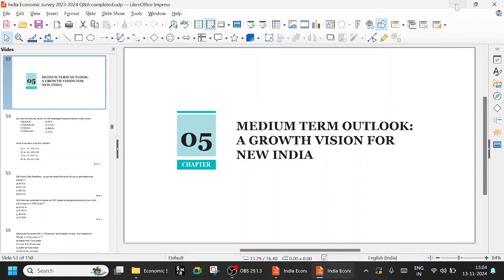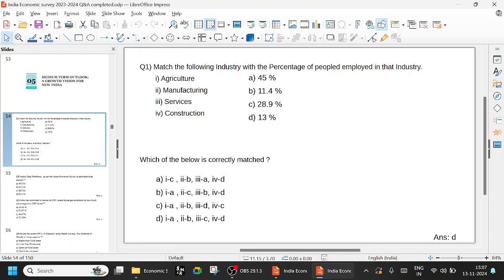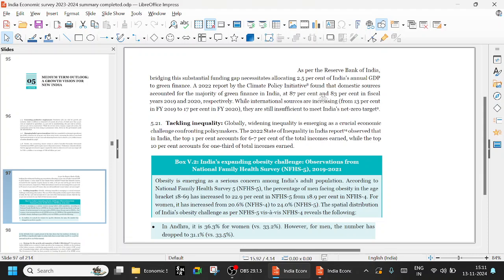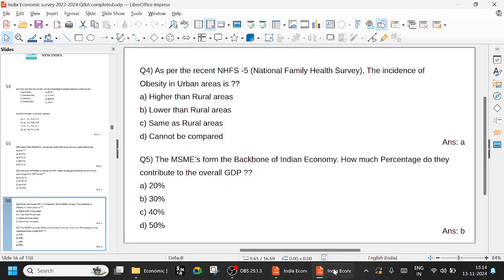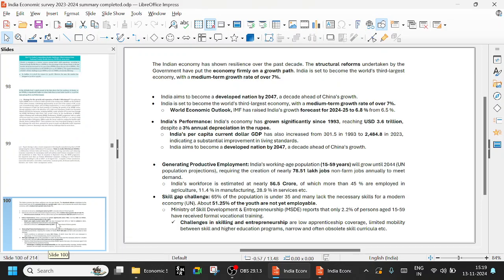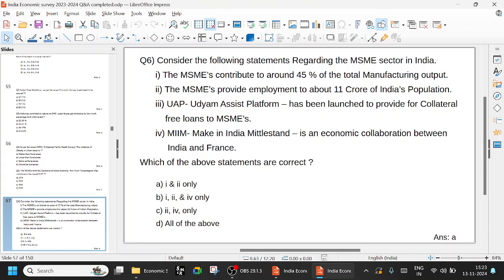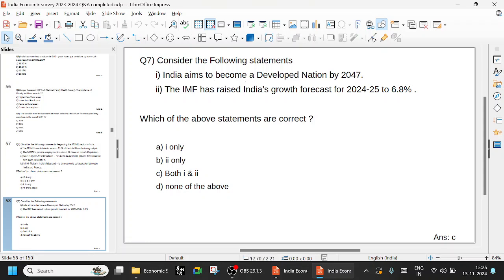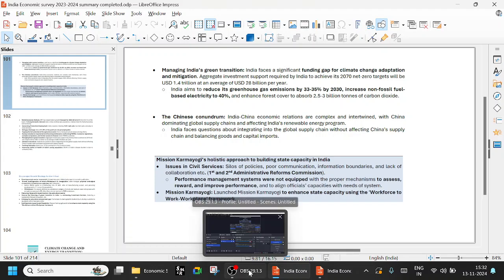Economic Survey of India / 2023 - 2024 / chapter 5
Rs 500 - - Economy pdf’s -- 20+ One-liners Q&A model papers + full length Economy pdf’s - covering all Theory of Indian Economy + Government Schemes MCQs + AP Economy + Budget + Economic survey - and PPT’s covering all Theory and civils practice questions + Full access to all video lectures - Q&A model papers .

Rs 500 - - S&T pdf’s -- 20+ One-liners Q&A model papers + full length S&T pdf’s - covering all Theory of S&T + Topic wise MCQ’S pdf’s +Government Schemes MCQs and PPT’s covering all Theory and civils practice questions + Full access to all video lectures - Q&A model papers .

Rs 500 -- AP History course -- Full access to Ap History Series ( Including Video lectures + 20 Q&A Model papers + topic wise model papers + pdf sharing of both lectures and one-liners and model papers etc.)

Rs 500 --- Indian Polity pdf’s --(24 One-liners Q&A model papers) + (1500 one-liners) pdf + full length polity pdf’s ( covering all Theory of Indian Polity) and PPT’s ( covering all Theory and civils practice questions) .